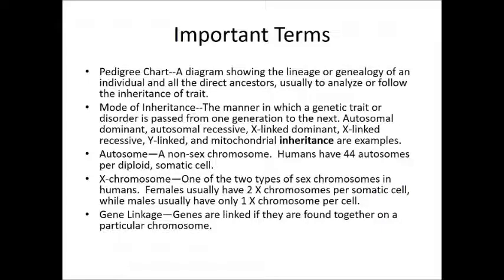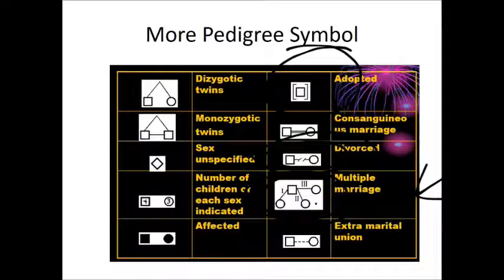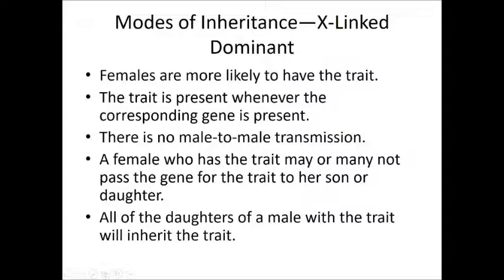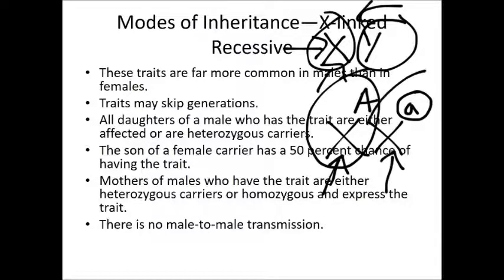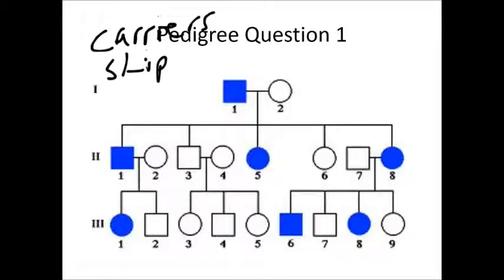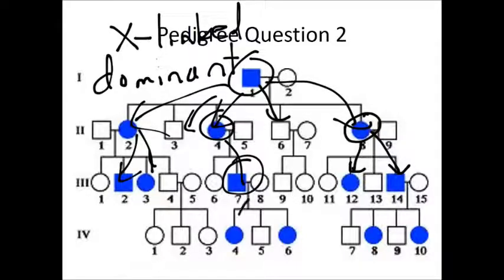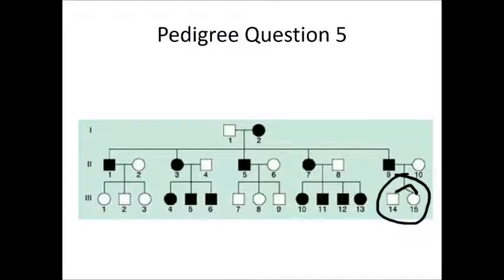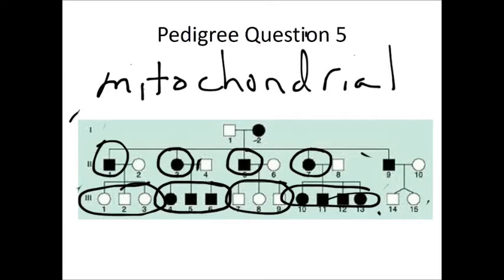AP Biology Pedigree Analysis